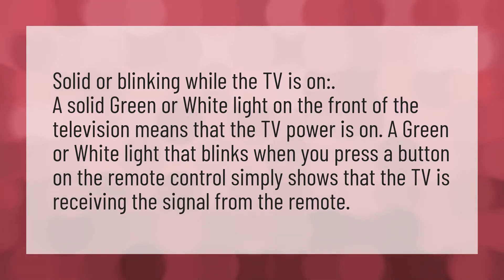Why is the power light blinking on my TV?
Apps Sharp TV • Why is the power light blinking on my TV?